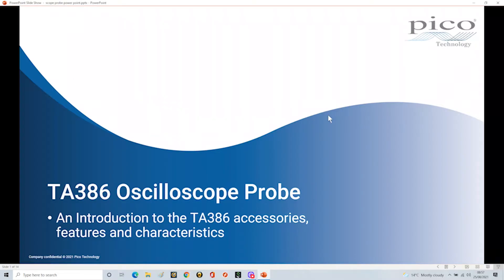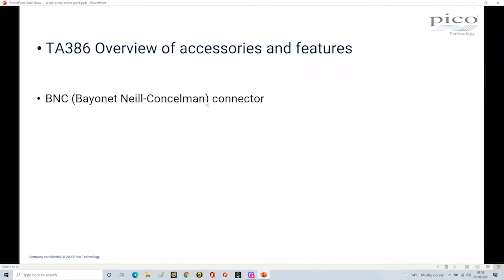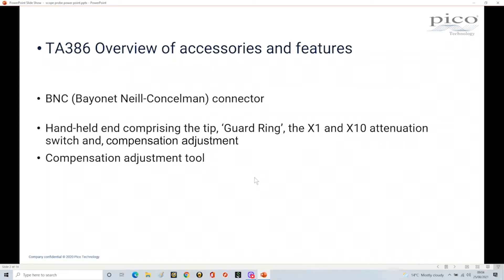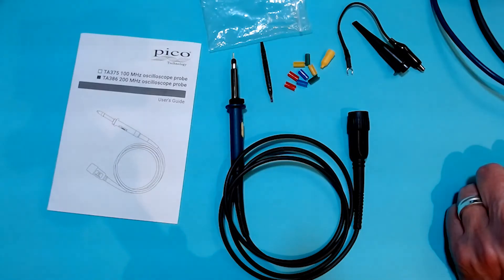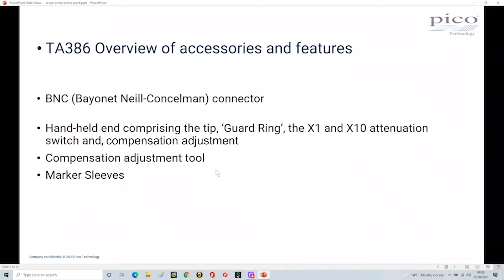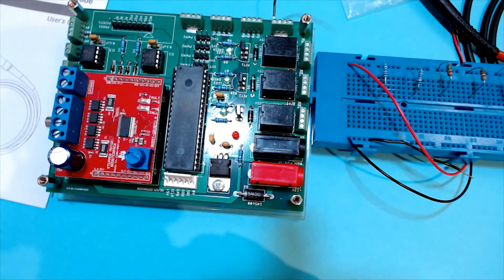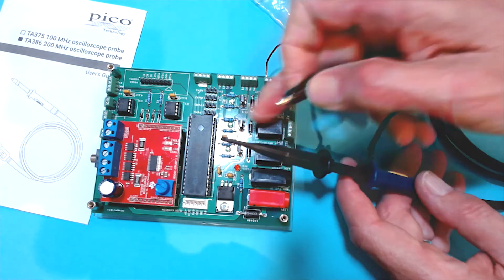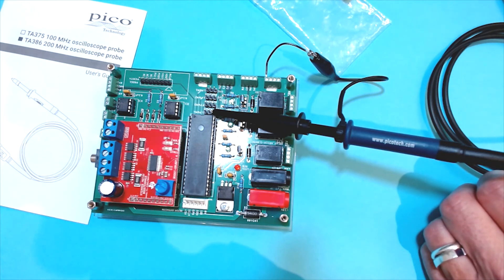TA386 Oscilloscope probe PART 1 - An introduction and accessories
In this introduction to the TA386 oscilloscope probe we look at the probe features and characteristics as well as the accompanying accessories.